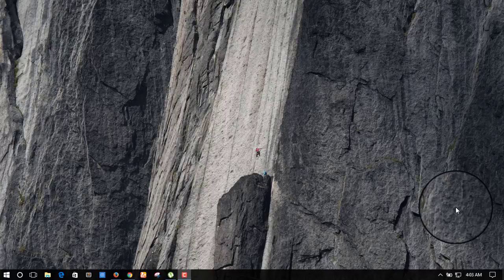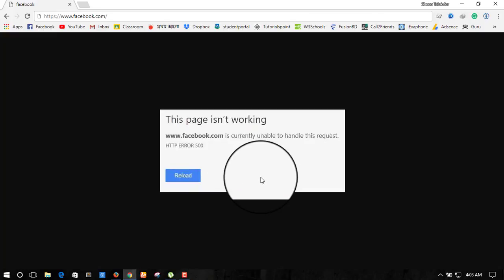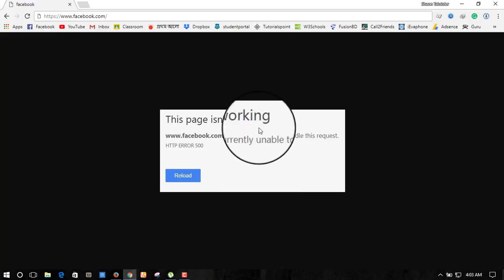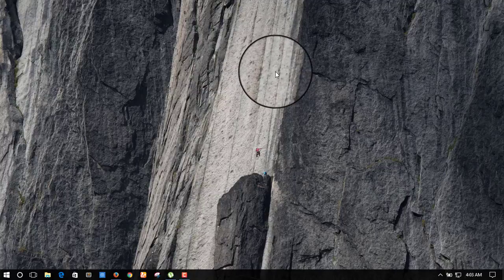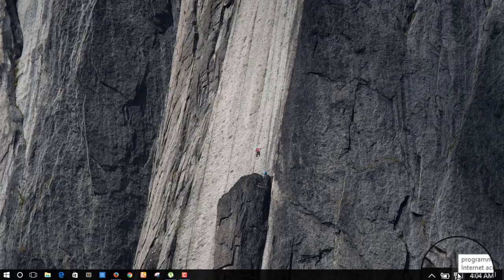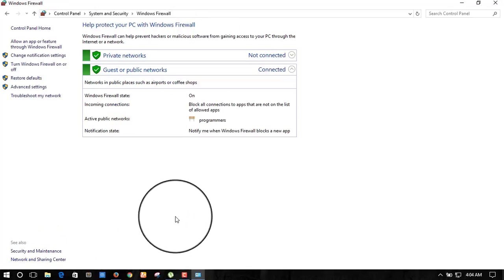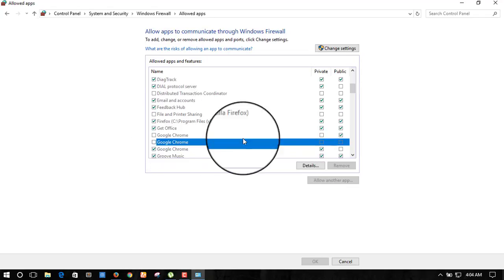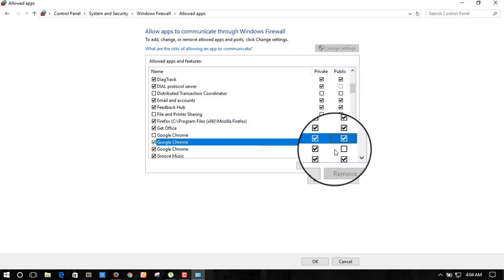Facebook dns server problem solved (2017-18)||HOW TO?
Facebook or google or youtube not working DNS server problem.error 500. bla bla bla...
See this video ,solve your server problem & stay with us.
Have a nice journey.